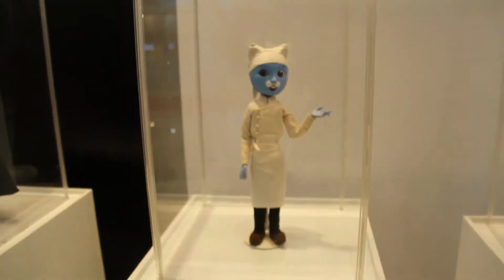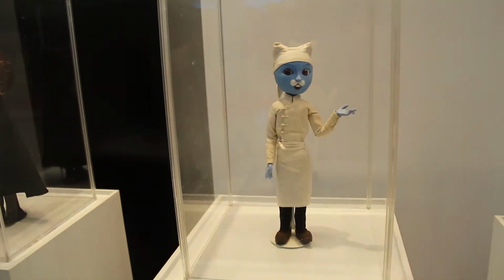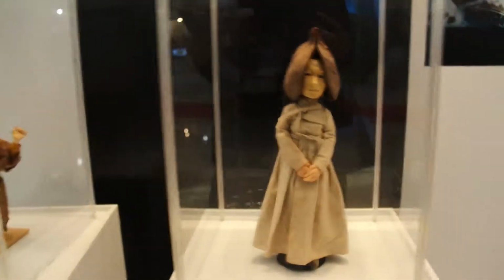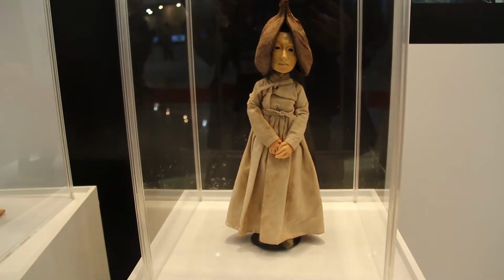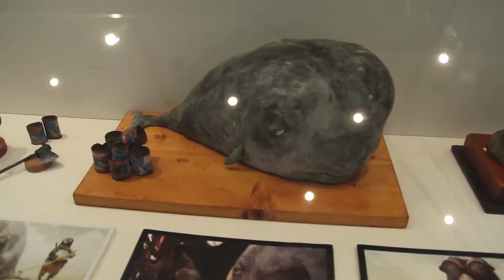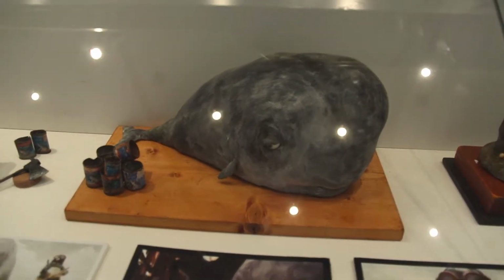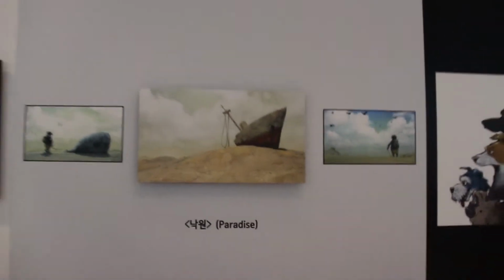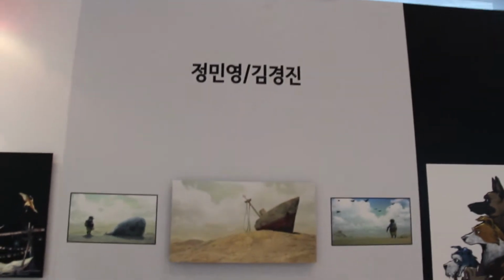University of Iowa - Animation - Character Design 1